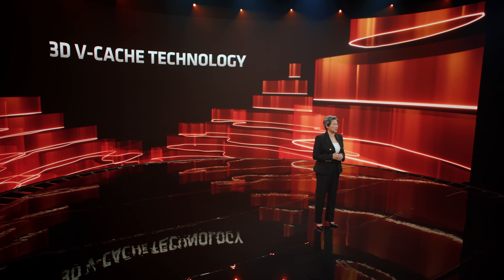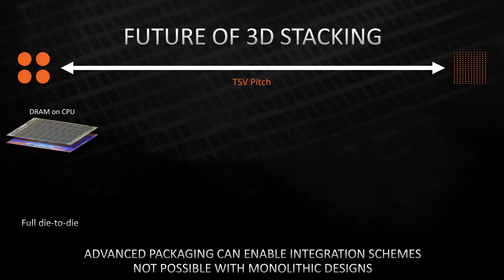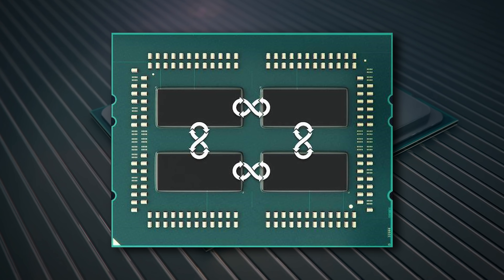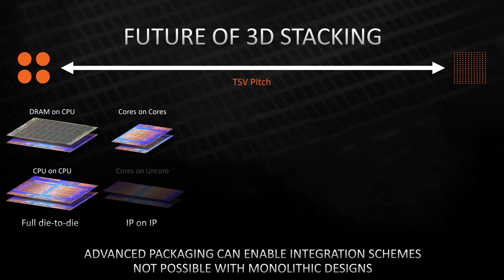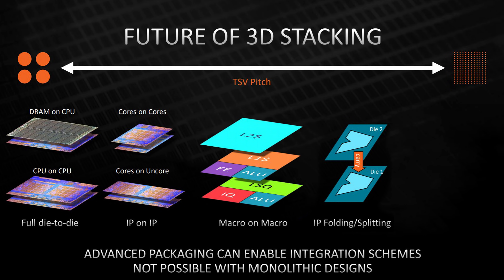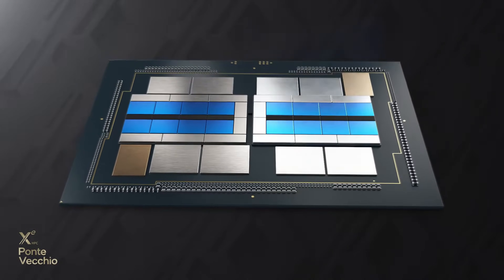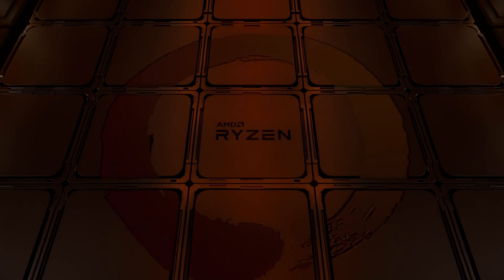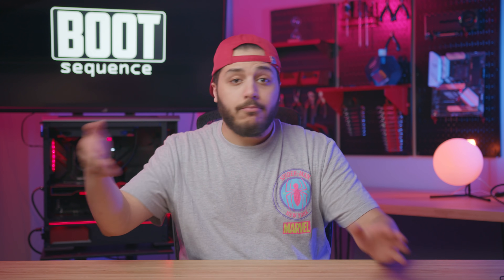THIS is What AMD is doing NEXT!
Back in january at CES 2021, AMD revealed their new technology for their upcoming Ryzen CPU’s. 3D Vcache. And I gotta say, It’s impressive. Not only has AMD pioneered chiplet designs for consumers with their Zen 2 architecture, but now they’re bringing it to consumers first? Sick. In any case it looks like AMD has a lot more innovation in stores and this is what we're talking about today on your boot sequence.

Now 3D V cache, in case you didnt know, is essentially AMD taking their current Zen 3 chiplet architecture and stacking cache on top of it using TSV’s or through silicon Via’s. That’s the connection method between the 2, Think soldering a chip, but at a microscopic scale.

AMD has been working towards this for a while since even the current Zen 3 chips have the TSV connection on there. With that, amd TRIPLES the L3 cache of their chips which, when tested by AMD, brought a 12% FPS boost in gears 5, and in average boosts performance by 15%. Just for adding cache. That’s pretty cool!